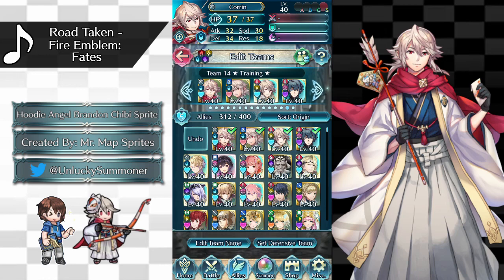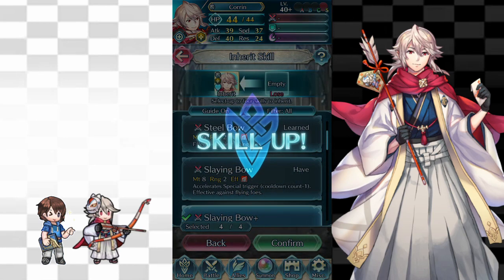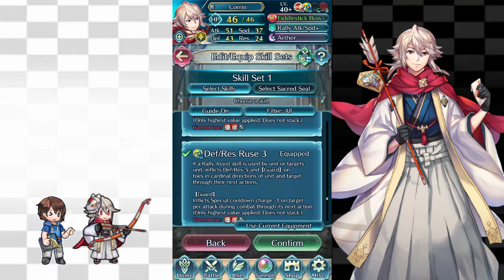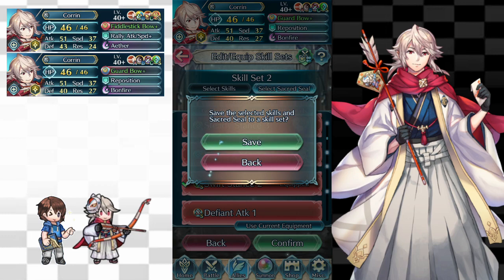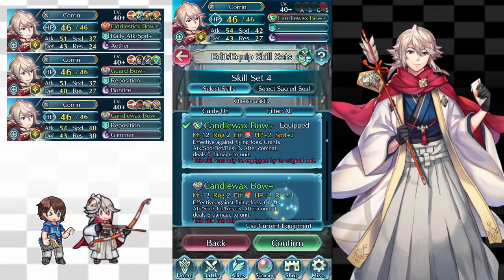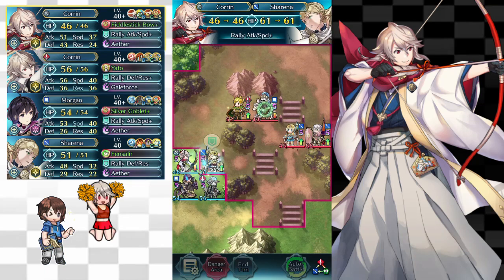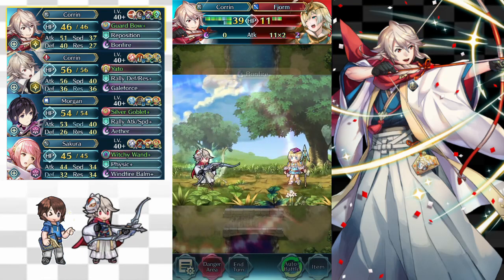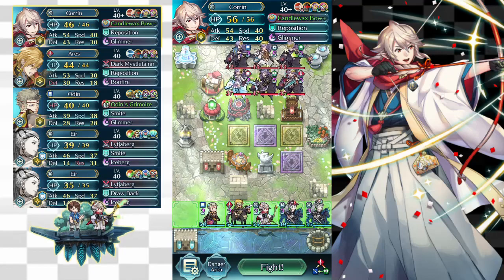Sending New Years Wishes Straight to You! - Corrin (Enjoying Tradition) FEH Four Builds Showcase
I love my boy Corrin, and I've finally gotten enough copies of his new year's alt to +10 him! Join me as I build him up, giving him 4 sets to fight with, and showcasing him in 4 battles!

The amazingly adorable Chibi Hoodie Angel Brandon sprite was created by Unlucky Summoner.